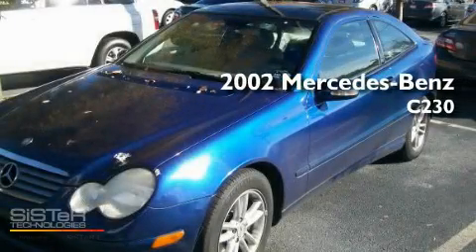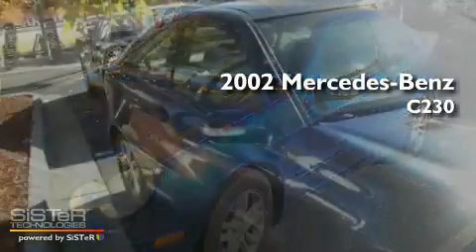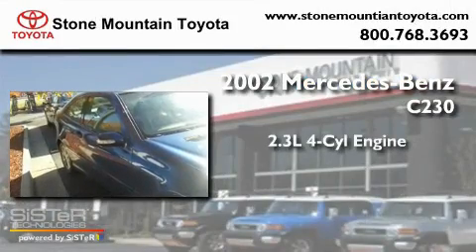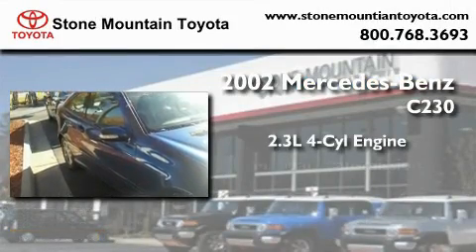2002 Mercedes-Benz C230 Kompressor 2dr Hatchback Stone Mountain GA 30087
Year: 2002
 Make: Mercedes-Benz
 Model: C230
 Engine: 2.3L I-4 cyl
 Trans.: Manual
 Exterior: Capri Blue Metallic
 Miles: 157,089
 Interior: Graphite

 5065 U.S. Highway 78

 Used 2002 Mercedes-Benz C230 Kompressor 2dr Hatchback Stone Mountain GA